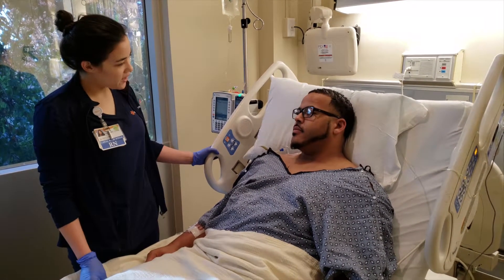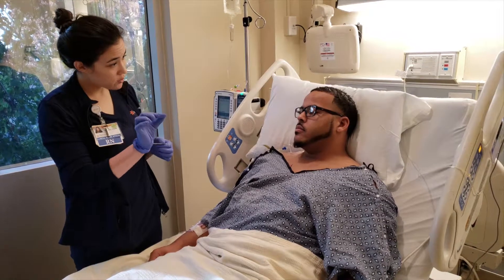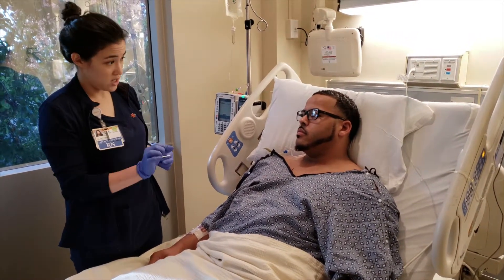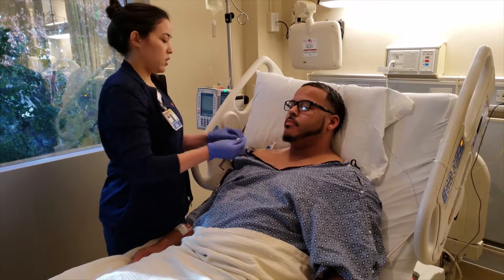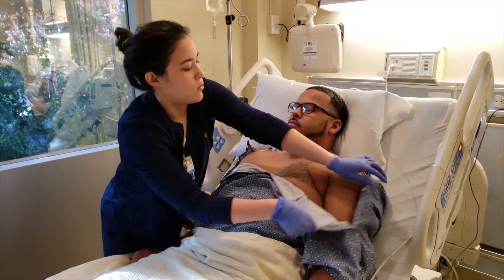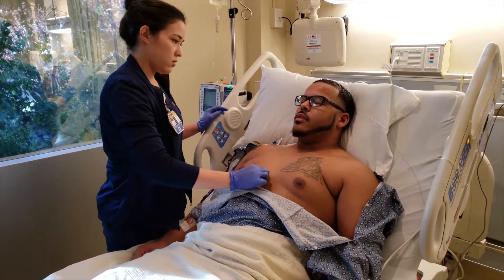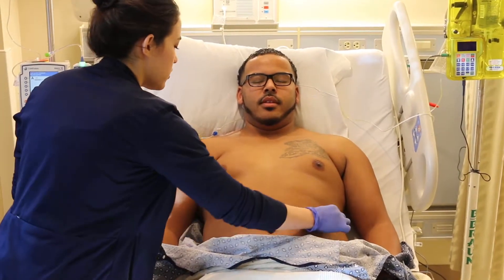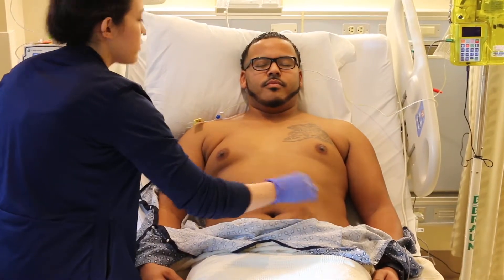Paraspinal Dermatome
Sensory function assessment for patients receiving Epidural Analgesia.